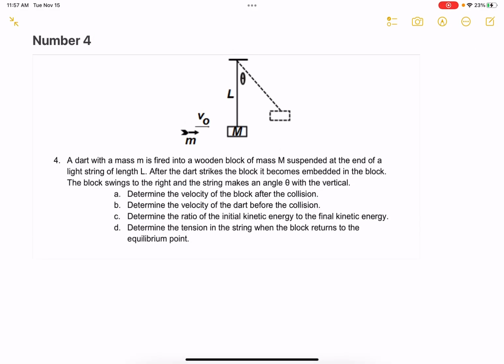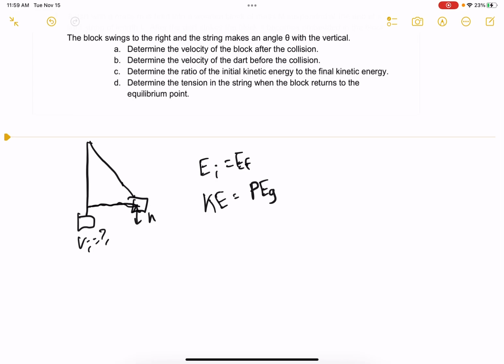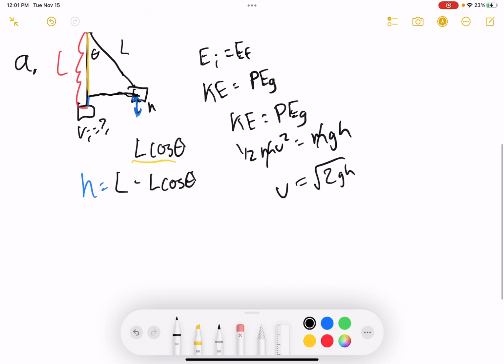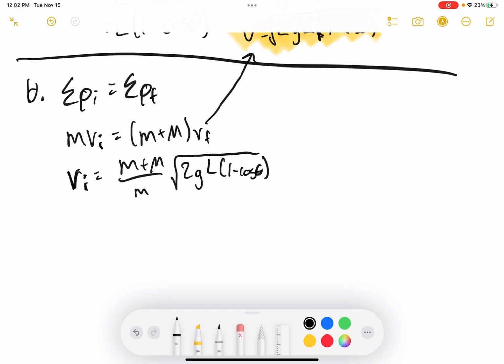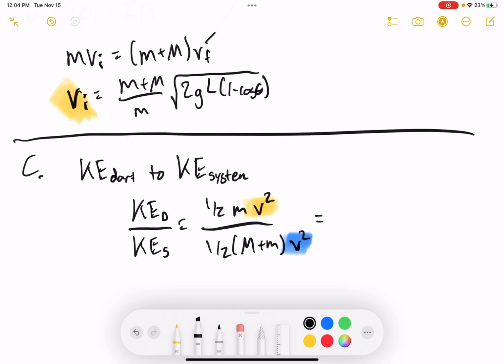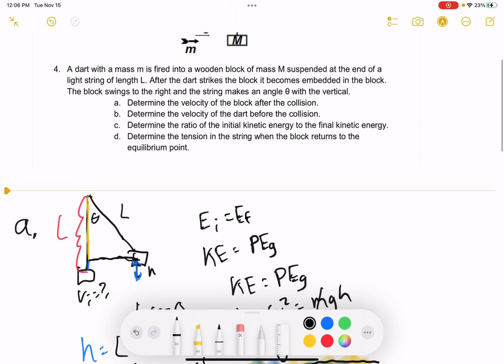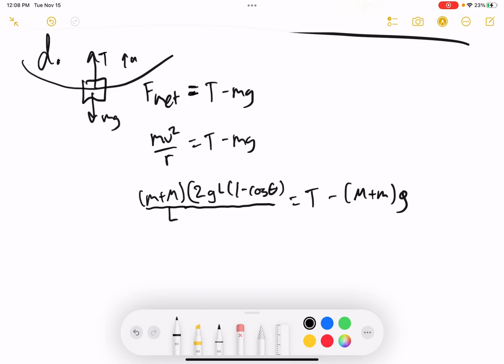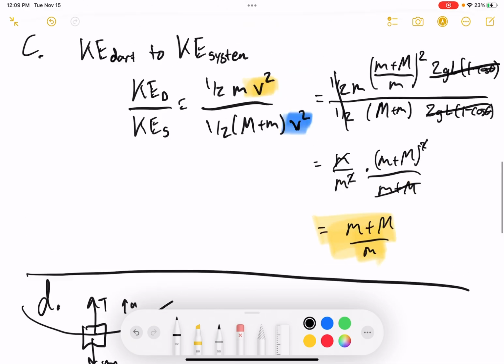Number 4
A dart with a mass m is fired into a wooden block of mass M suspended at the end of a
light string of length L. After the dart strikes the block it becomes embedded in the block.
The block swings to the right and the string makes an angle θ with the vertical.
a. Determine the velocity of the block after the collision.
b. Determine the velocity of the dart before the collision.
c. Determine the ratio of the initial kinetic energy to the final kinetic energy.
d. Determine the tension in the string when the block returns to the
equilibrium point.